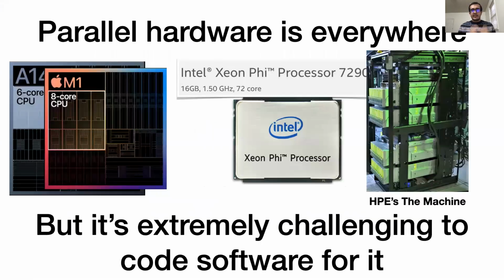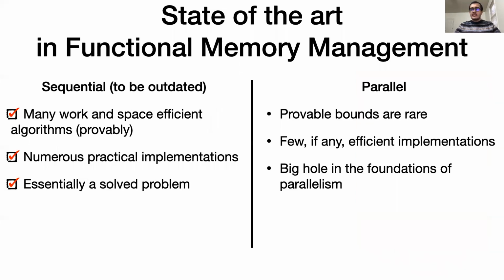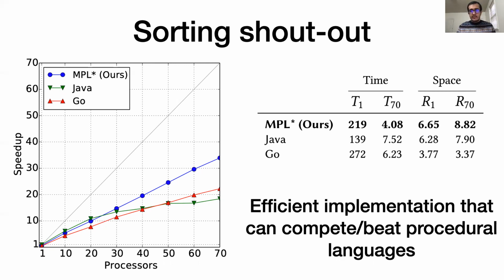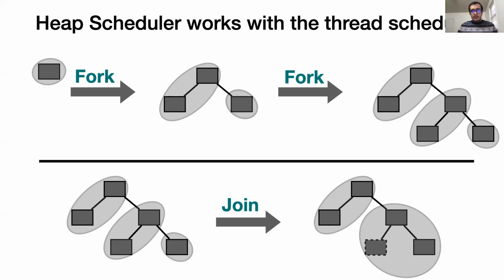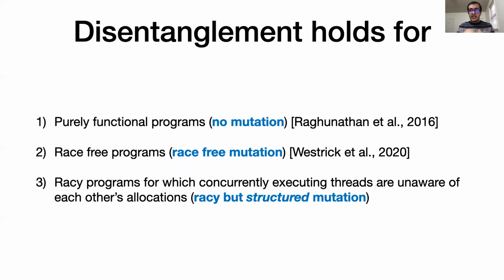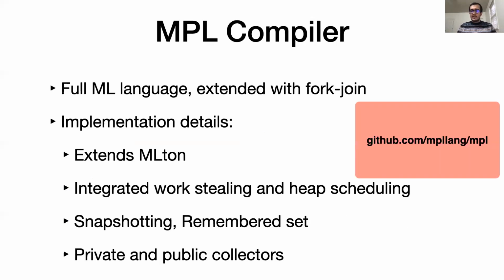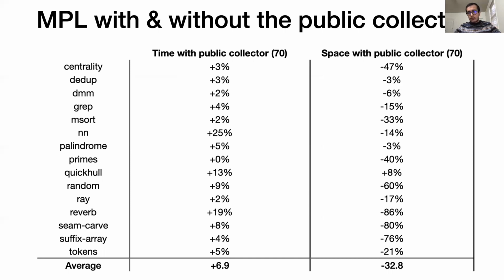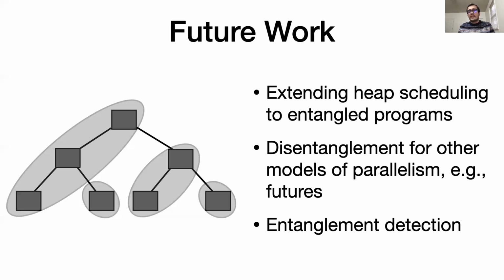[POPL 2021] Provably Space Efficient Parallel Functional Programming (full)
Sam Westrick (Carnegie Mellon University)
Umut A. Acar (Carnegie Mellon University)
Jatin Arora (CMU)

Because of its many desirable properties, such as its ability to control effects and thus potentially disastrous race conditions, functional programming offers a viable approach to programming modern multicore computers. Over the past decade several parallel functional languages, typically based on dialects of ML and Haskell, have been developed. These languages, however, have traditionally underperformed procedural languages (such as C and Java). The primary reason for this is their hunger for memory, which only grows with parallelism, causing traditional memory management techniques to buckle under increased demand for memory. Recent work opened a new angle of attack on this problem by identifying a memory property of determinacy-race-free parallel programs, called disentanglement, which limits the knowledge of concurrent computations about each other’s memory allocations. The work has showed some promise in delivering good time scalability.
In this paper, we present provably space-efficient automatic memory management techniques for determinacy- race-free functional parallel programs, allowing both pure and imperative programs where memory may be destructively updated. We prove that for a program with sequential live memory of R*, any P-processor garbage-collected parallel run requires at most O(R* · P) memory. We also prove a work bound of O(W + R* P) for P-processor executions, accounting also for the cost of garbage collection. To achieve these results, we integrate thread scheduling with memory management. The idea is to coordinate memory allocation and garbage collection with thread scheduling decisions so that each processor can allocate memory without synchronization and independently collect a portion of memory by consulting a collection policy, which we formulate. The collection policy is fully distributed and does not require communicating with other processors. We show that the approach is practical by implementing it as an extension to the MPL compiler for Parallel ML. Our experimental results confirm our theoretical bounds and show that the techniques perform and scale well.